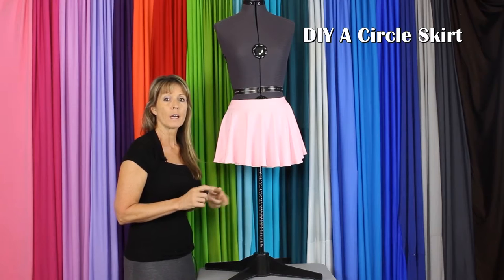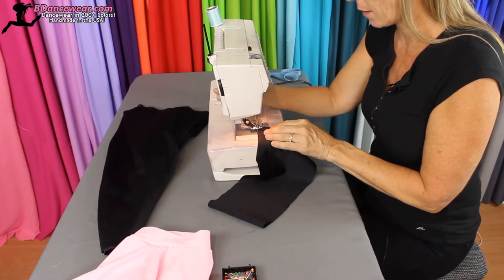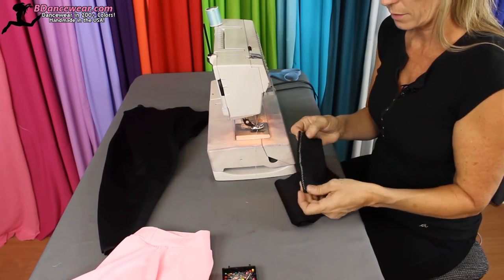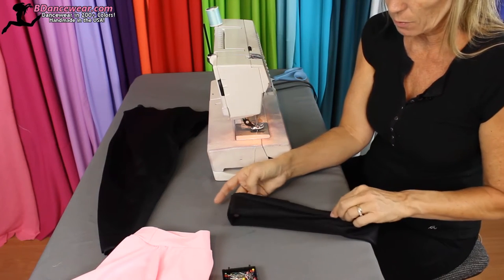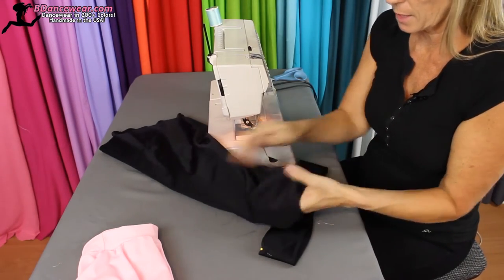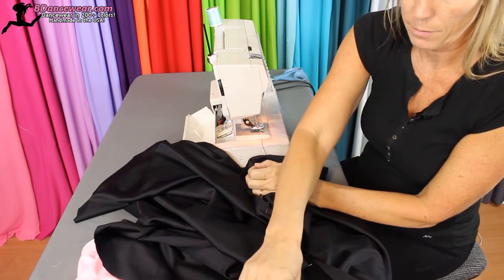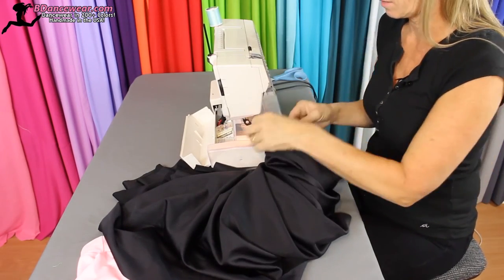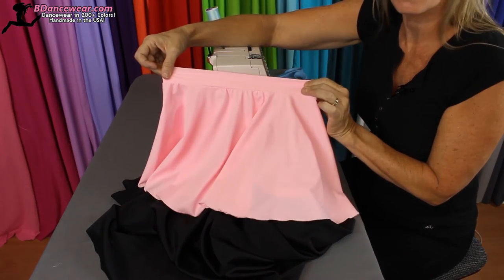DIY A Circle Skirt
Check for all the dancewear featured in this episode.

Although the title says, “A Circle Skirt,” we are actually going to show you how to attach the waistband to the skirt. To cut the skirt and waistband, see our video or printed guide DIY Circle Pattern. This skirt is great if you are making a 50’s skirt, a dance skirt, any type of an ice skating skirt, or a long skirt for yourself. It is a really fun technique and is very easy.

Supplies:

Pre-cut skirt
Pre-cut waistband
Scissors
Pins

Directions:

1. Prepare Waistband

The first thing we are going to do is prepare the waistband.

Fold the waistband in half so that it will end up in a continuous circle. Match the ends and pin them together and then sew this seam preferably with a zig zag stitch. If you have a stretch seam this would be a good time to use it or even better use an overlock machine if you have one. You will be sewing this seam with a ¼” seam allowance.  If your sewing machine will not sew over the pins, you will have to remove them as you go. Give the material a slight tug as you sew so that the stitches will not snap.

After sewing the seam, give it a good tug to make sure the seam does not snap. If it does, sew  over that area again.  Next, sew a security stitch between the seam and the edge. There is nothing worse than having a seam come apart when you are wearing the garment.  At this point, you need to clip all the threads.

Open up the circular waistband and fold it in half lengthwise. Match both ends of the seam you just sewed together. Make sure that the seams lay in the same direction and pin the ends together. Lay the waistband on the table. Using the seam as a starting point, lay the waistband out and put a pin in the fold opposite the seam. Then open out the waistband again and match the seam with that pin. This will create two folds in the waistband. Place a pin in both of the folds. The waistband is now divided in fourths. It is very important that the waistband lays smooth with no twists, bumps or gaps. Carefully smooth out the waistband. If pinned properly, the skirt waistband should lay nice and smooth. If it is not smooth, has bumps or is twisted, remove some of the pins and smooth out the waistband again. Re-pin  the waistband and skirt and move the pins over a little to make sure the waistband and skirt are smooth.  It is a good idea to pin the edges together all along the edge so they do not move. If you desire, you could sew the edges of the waistband with a very small seam allowance to keep the waistband together. Either way you need to keep track of the original four pins to keep the waistband divided in fourths. You could put an extra pin at those points or you could mark the four pins with tailor’s chalk or soap.

2. Attaching Waistband to Skirt

Starting with the seam in the waistband, match the seam to one of the pins in the skirt’s waist. Then, match the other three pins in the skirt to the other three pins in the waistband. While slightly pulling the waistband and skirt taut, sew the skirt and waistband together. Move your hands as you go to make sure you keep the tension on the skirt and waistband.  If you feel more comfortable, place more pins in the skirt and waistband. However, you want to make sure you have stretched the material out a little bit so there are no gaps, twists or gathers in the skirt or the waistband. Then, sew the skirt and waistband together. Even if they are pinned together, you will want to give a little tug on the skirt and waistband to keep any gaps, twists, or gathers out of the waistband or skirt.

And, there you have it – a circle skirt.

B Dancewear is now partnering with our fabric supplier Blue Moon Fabrics to bring our subscribers a discount!